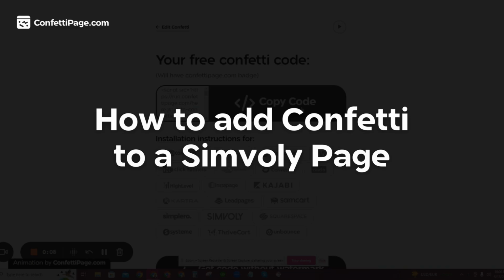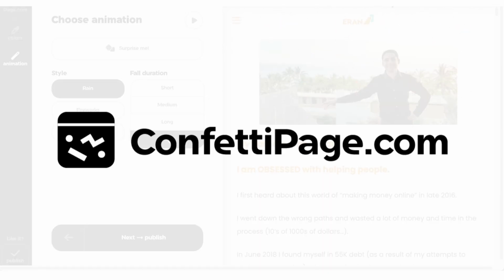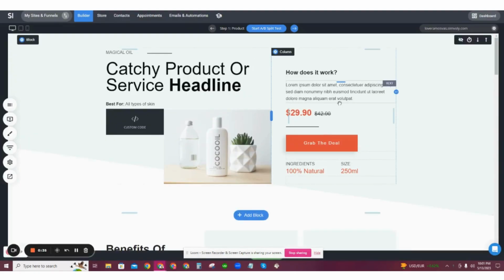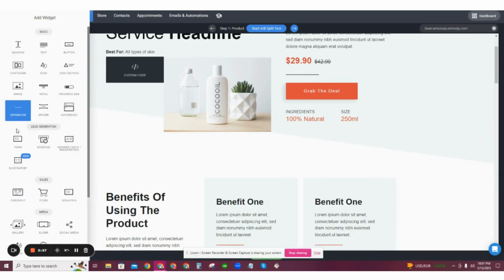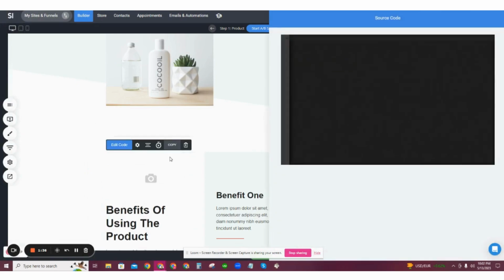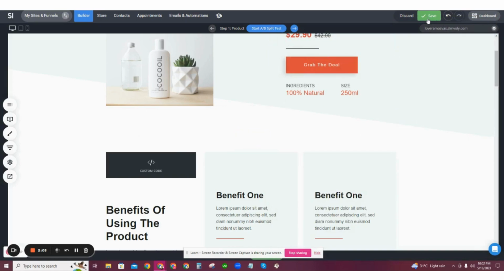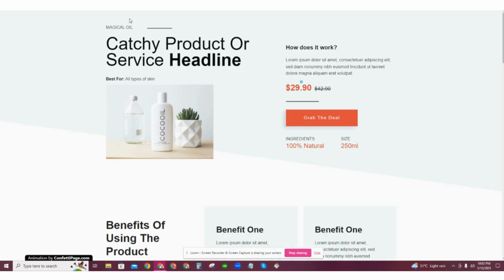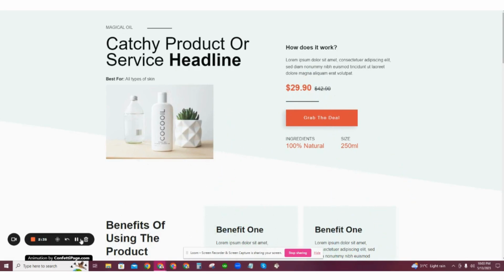Simvoly & ConfettiPage.com 🎉 (Confetti Code installation tutorial)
This Confetti code installation tutorial was recorded to help Simvoly customers install a confetti animation on their website.

By following this tech tutorial on [software name] you will be able to integrate a Confetti animation code with just a few clicks thanks to a no-code tool called ConfettiPage!

In this case, Simvoly

That's it!

Free forever!

Go check it out by visiting ConfettiPage.com